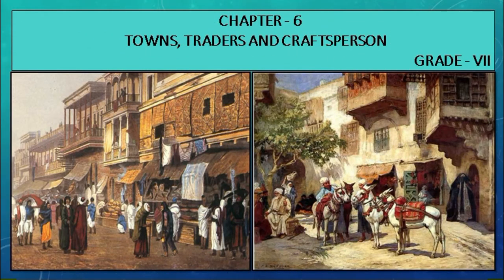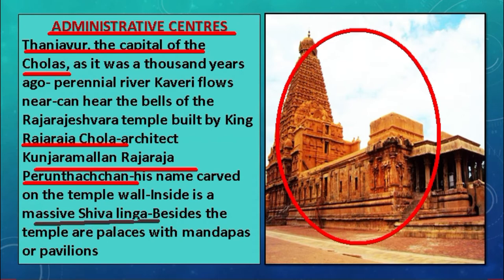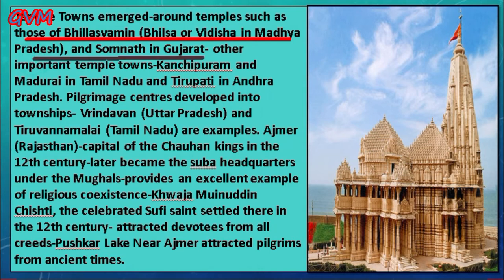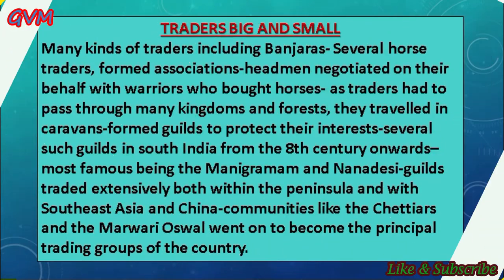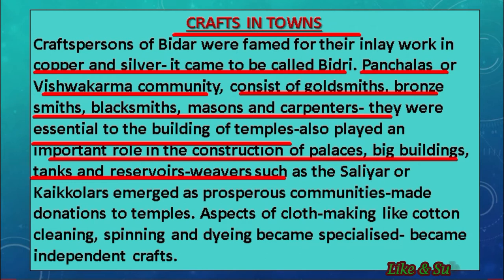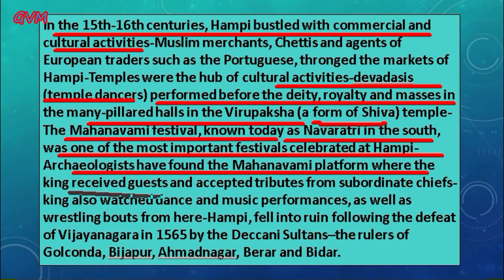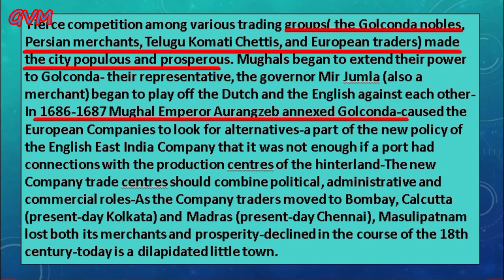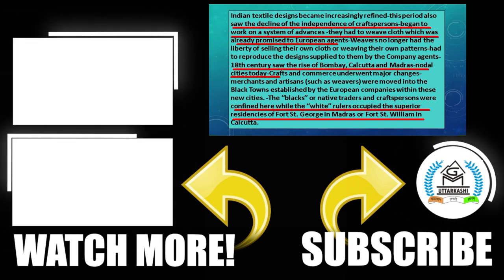NCERT | Class 7 | History | Chapter 6 | Towns, Traders and Craftsperson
lecture by Mr. Gaurav Rawat, GVM